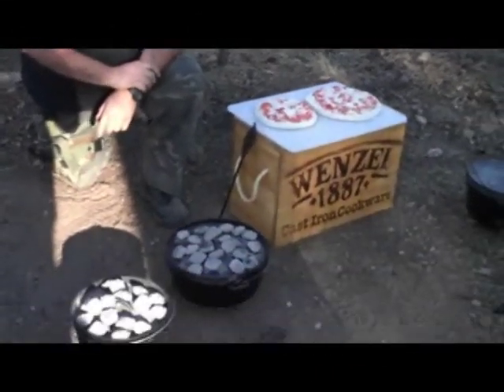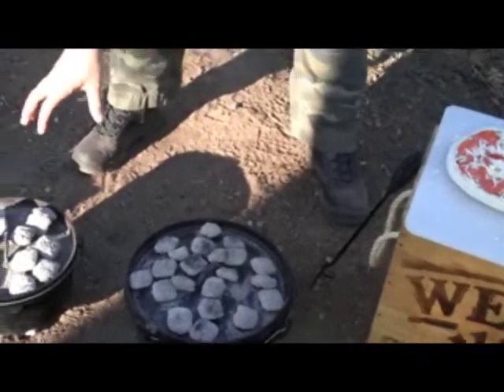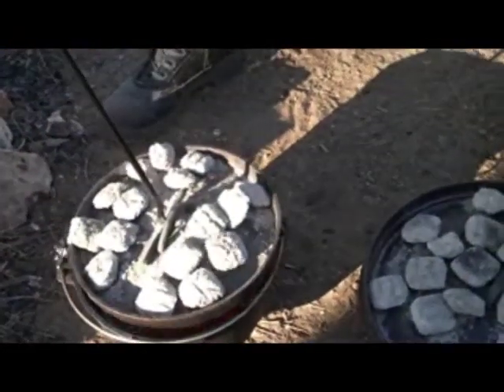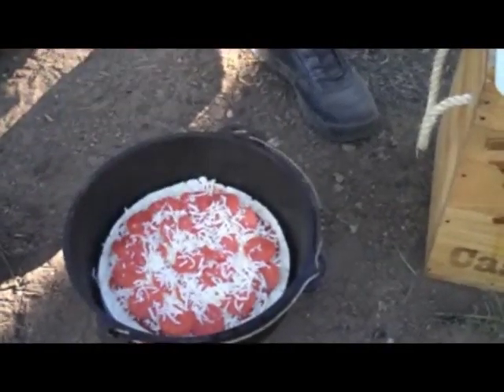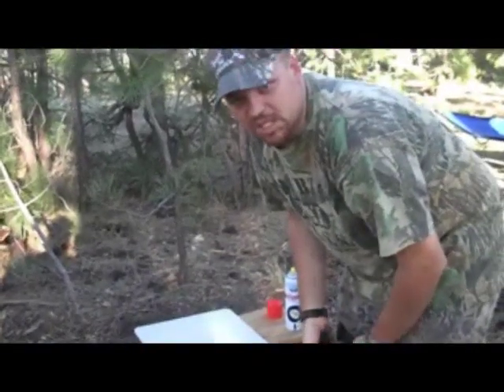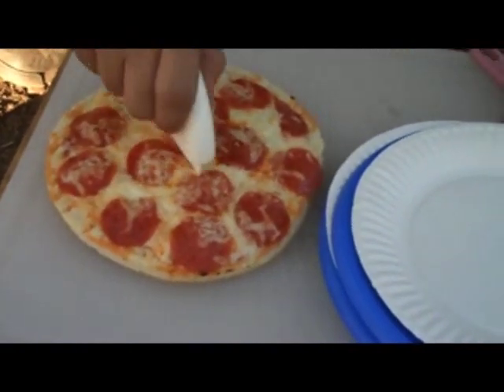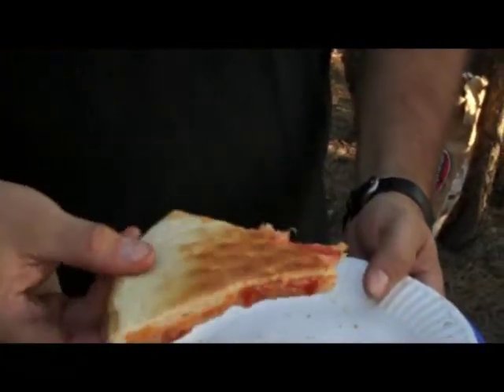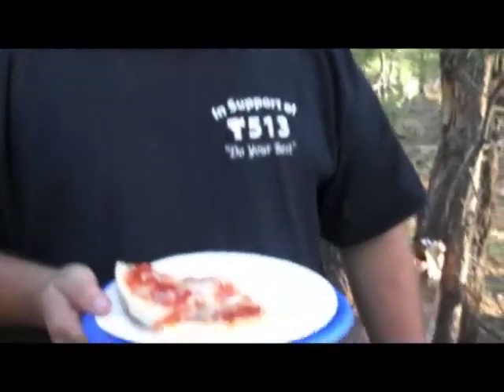Dutch oven pizza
We cook a pizza in a Dutch Oven.